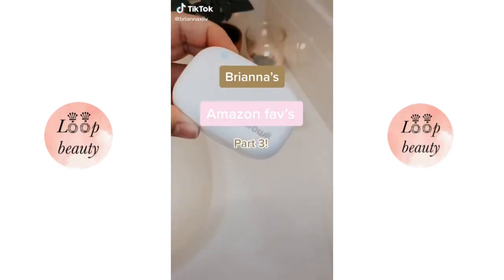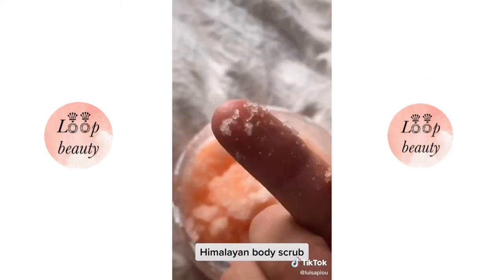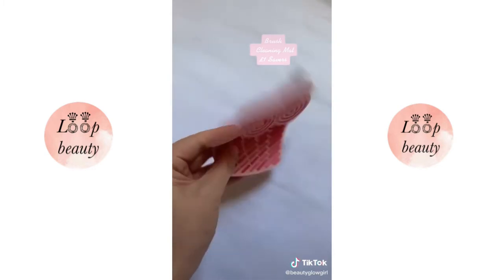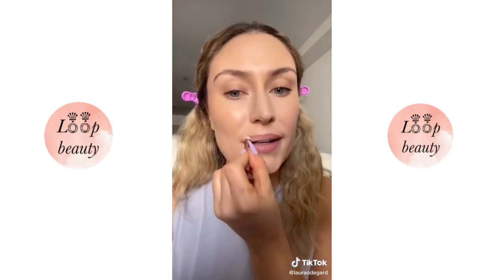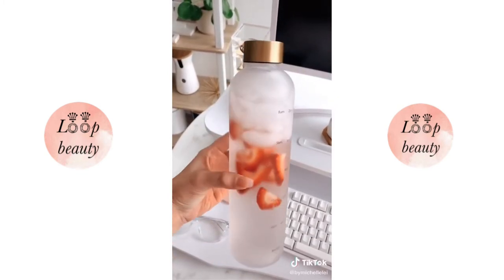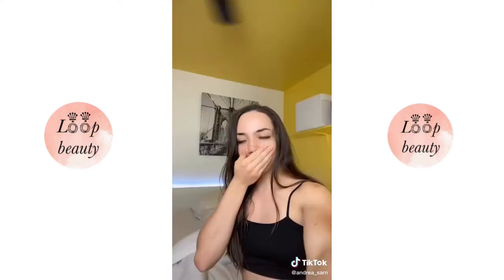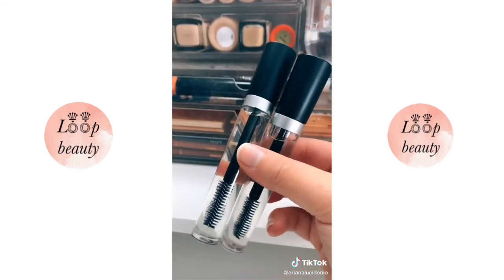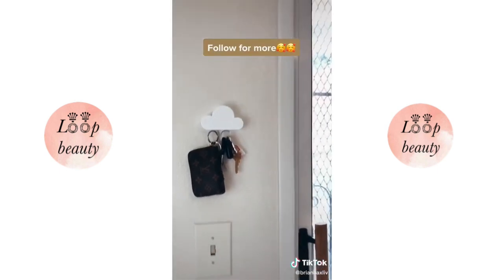AMAZON FINDS | GADGETS TIKTOK MADE ME BUY (2020)🤯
Anyone else obsessed with these amazon gadgets on tiktok? 🤩I want to buy all of them! I just can’t stop watching these lol...

Comment your favorite gadget/product